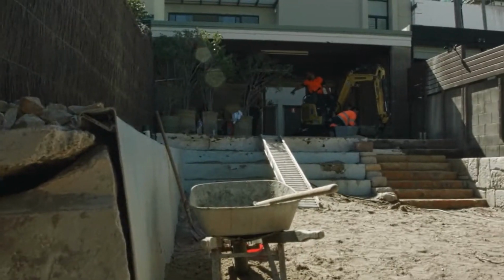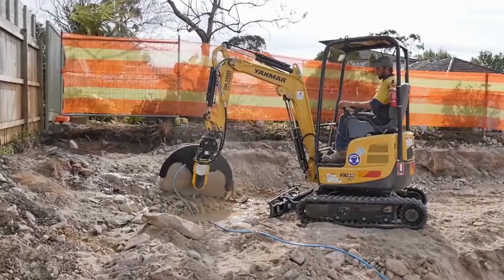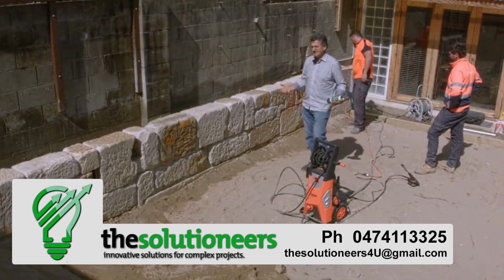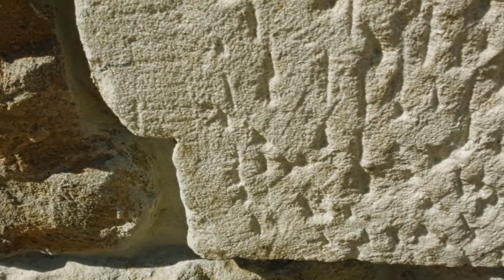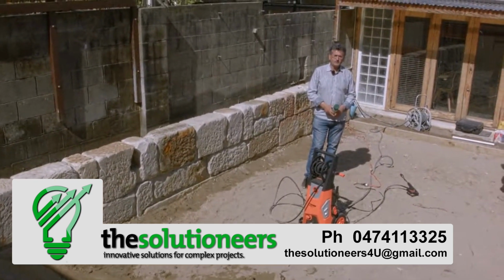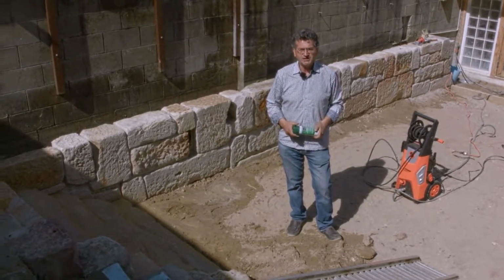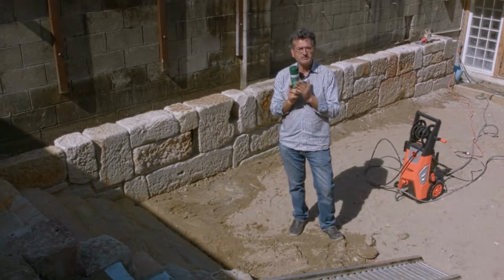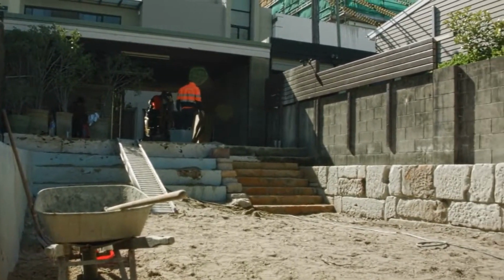Landscaping, retaining walls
Landscaping, retaining walls. This is our work at Henry Greenacre’s house. Henry is the manager of Uber Drive.